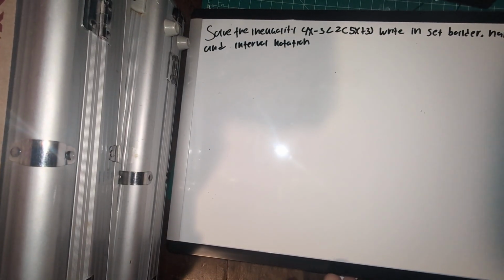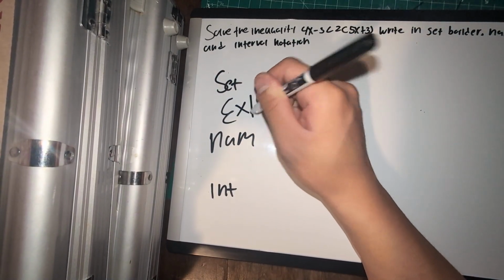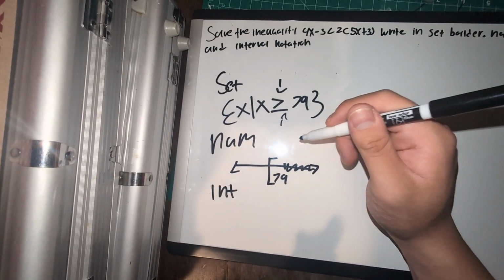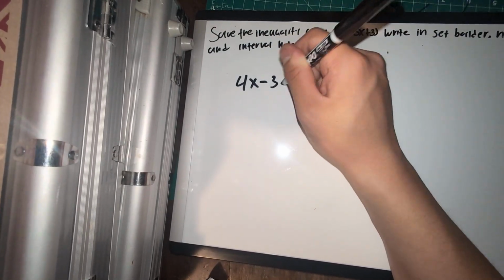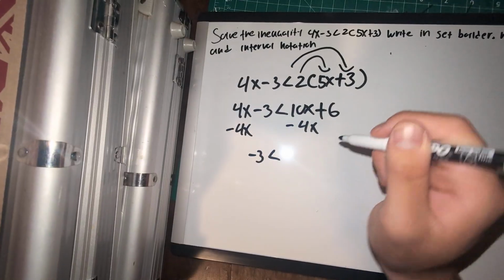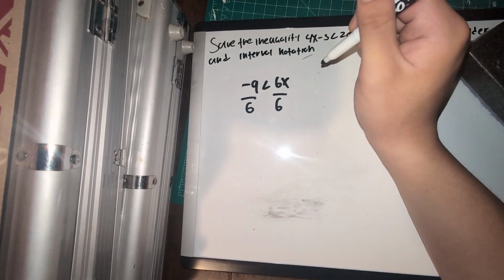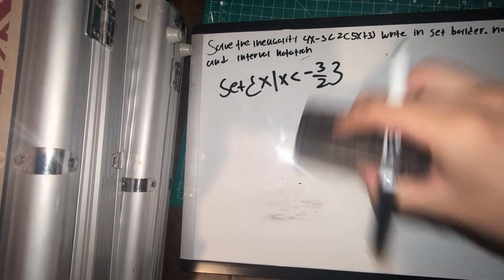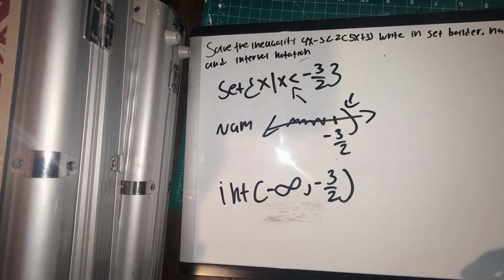college algebra exam 1 problem 5